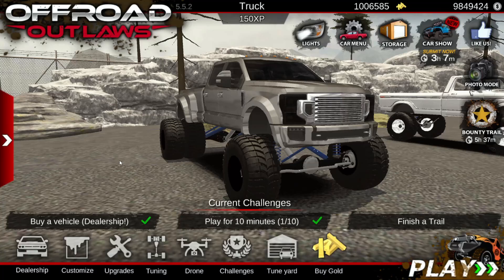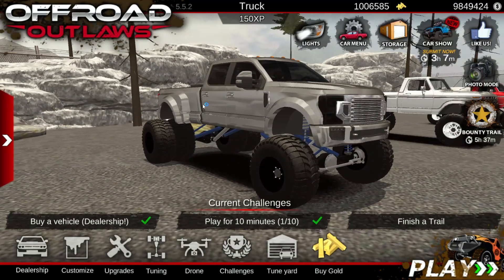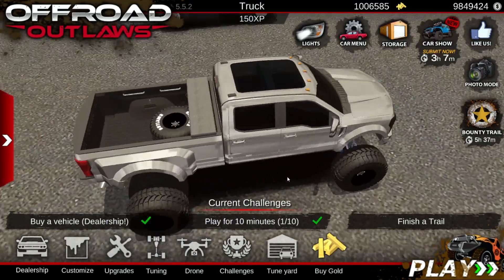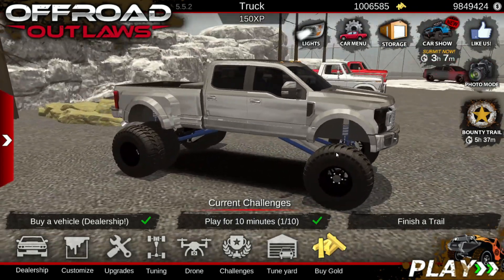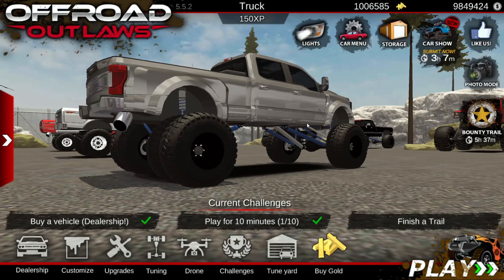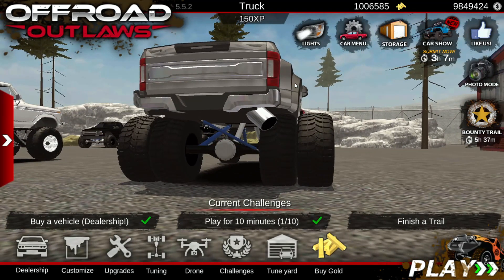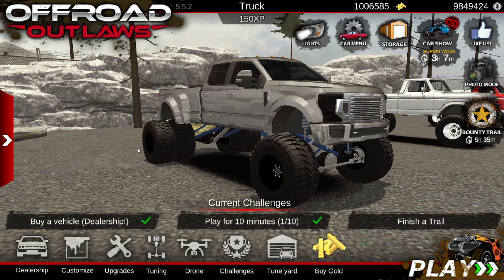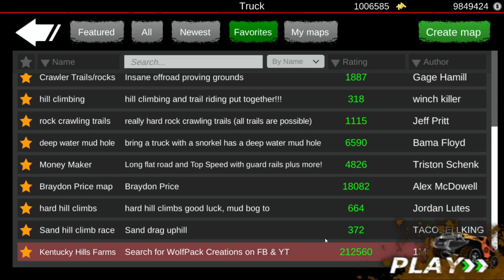Offroad Outlaws - MORE ENGINE SOUNDS! (6.7 POWERSTROKE STRAIGHT PIPED!)